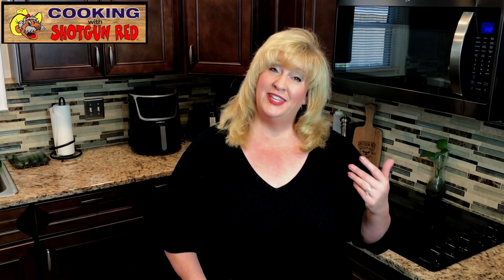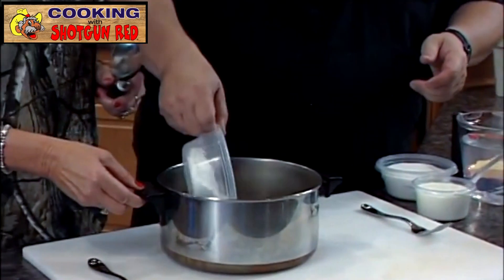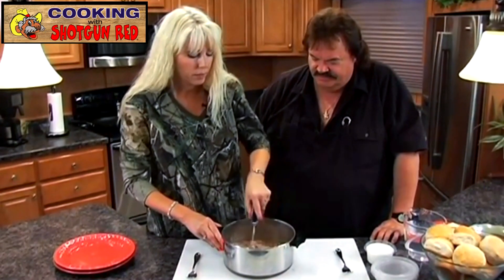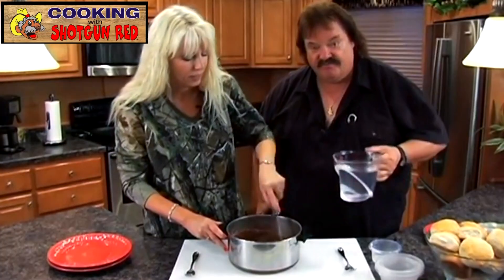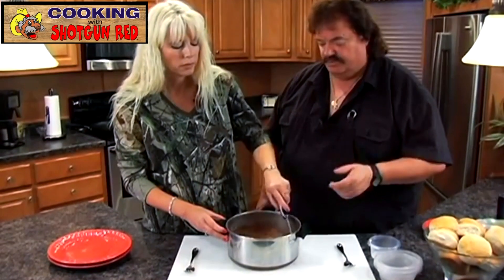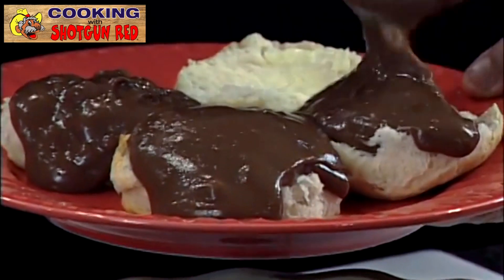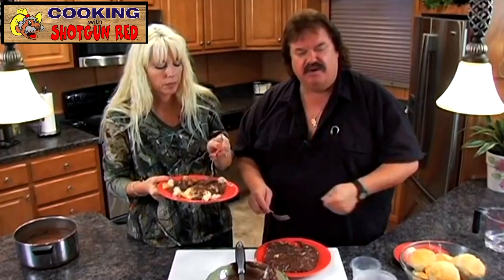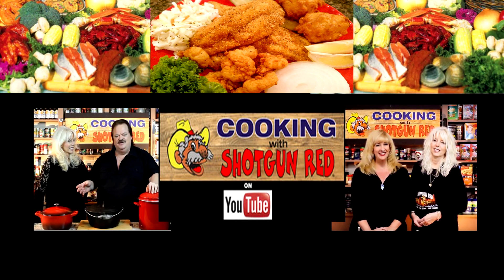Chocolate Gravy and Biscuits - Miss Sheila's Classic Southern Recipe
This Chocolate Gravy and Biscuits video is the very first show that Steve and Miss Sheila recorded for this channel. It was recorded March 2014 on their beautiful Miss Sheila Houseboat! We know some of our longtime subscribers may have this recipe, but we wanted to re-release this for all of our new subscribers! Try this old fashioned classic southern recipe for Miss Sheila's Chocolate Gravy and Biscuits! If you have a sweet tooth, this is the cure!

Check out the video on the Building of the Miss Sheila Houseboat where the first recipes were filmed!

KitchenAid Stand Mixer, 5 Qt, Passion Red
Paudin Chef Knife
NuWave Precision Cooktop 1500 Watt
10" Lodge Cast Iron Skillet
Ballarini Parma Forged Granite Skillet
KitchenAid Dicer Attachment Food Processor, standard
Pastry Cutter Blender Tool
GOUSA 7 QT. Air Fryer
Hasselback Potato Guide
Farberware Pro Pie Server
Lodge Dutch Oven

CHOCOLATE GRAVY RECIPE

1 cup self-rising flour
2 cups sugar (maybe more)
2 rounded tbsp. unsweetened cocoa
1 cup whole milk
3 cups water
Stir over medium high heat until it starts to thicken
Remove from heat and let sit for a minute or two and it will continue to thicken.
Then pour over buttered biscuits ... you can even add peanut butter!